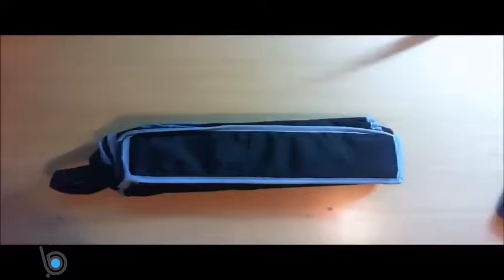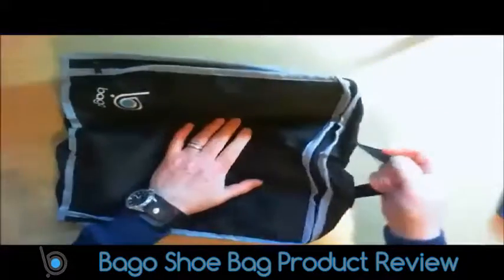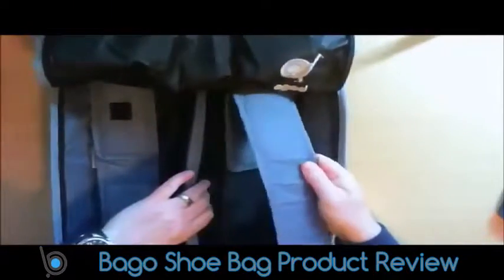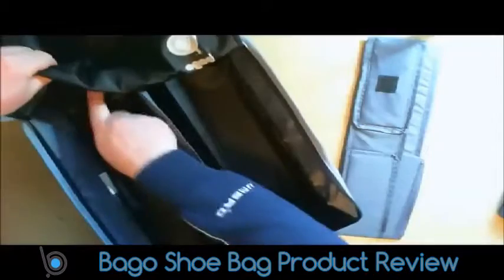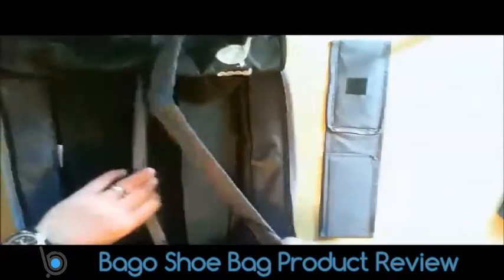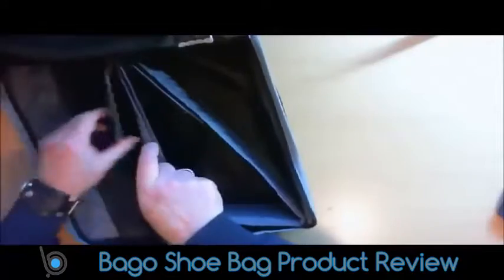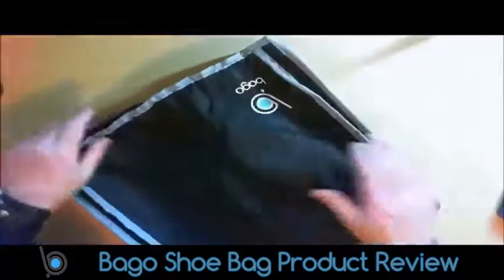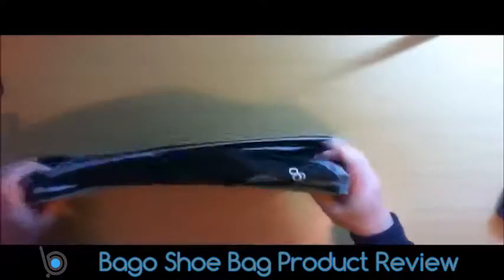Bago Shoe Bag Review 2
✔  Utilize your space to the maximum! - Having a Shoe Pouch means you can use more sufficiently you space in your bag,I have enough space left over to even add some socks or slippers inside. PERFECT for vacation or any other use you might have for storing shoes.
✔ Travel with higher hygiene and protection - Have your shoes get their appropriate place in their own Packing Cube designed especially for them. Not in plastic bags that can torn or thrown away between your cloths, food or electronics. PROTECT YOUR CLOTHES AND LUGGAGE from stains, wrinkles and damages that could be caused from used shoes.
✔ Use it in multiple optional cases - There is always a benefit in using them - Not only the trivial use when traveling or at hotel. But also use it to store at home the extra shoes - looks better than having a pair of extra shoes just lying around.
✔Great Value for your investment! High quality Rip-Stop fabric with inner separation between the shoes.You will enjoy the High-End design that allow this bag when empty to fold very thinly and save lots of room.And when opened having maximum use of this lightweight durable large high quality bag and its available space and color coding option- Only when ordering from -'Bago Travel Bags' Your are covered with Bago Travel Bags - 100% SATISFACTION GUARANTEE! with our WORLD CLASS CUSTOMER SERVICE!